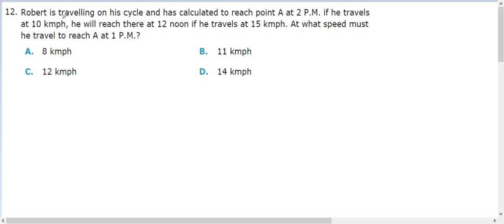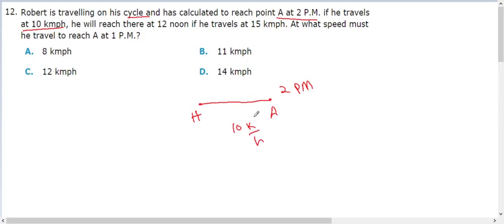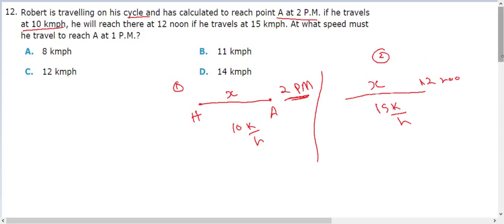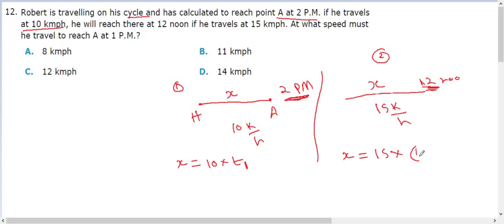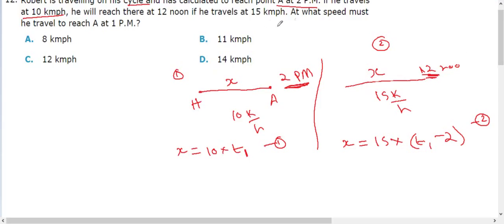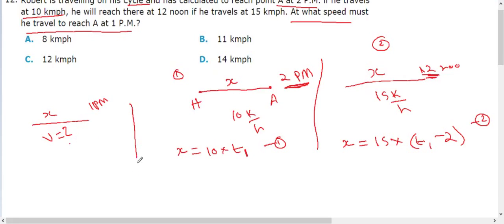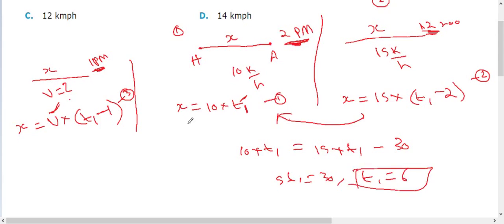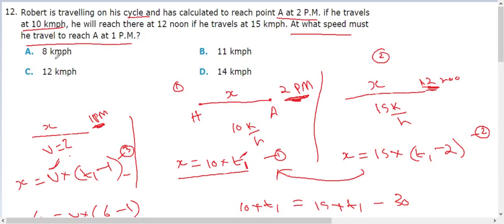31_Aptitude_Time_And_Distance_12 (Telugu)